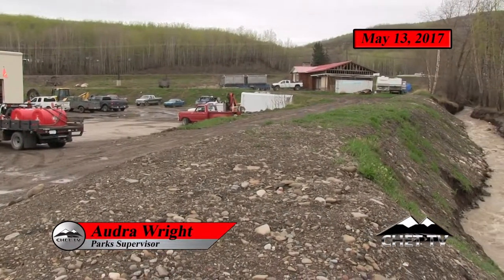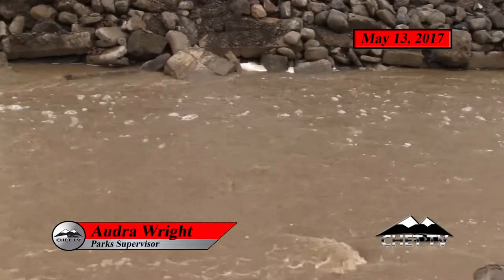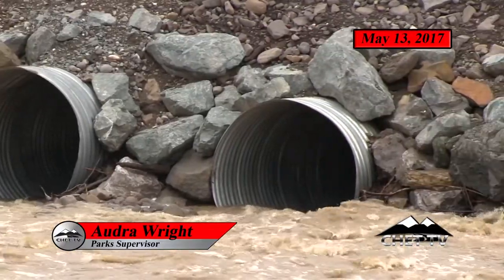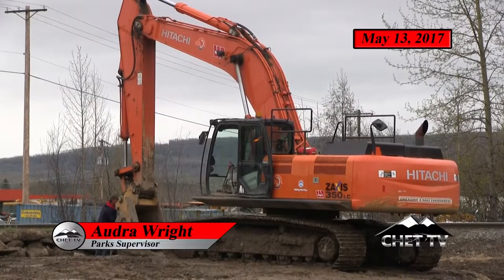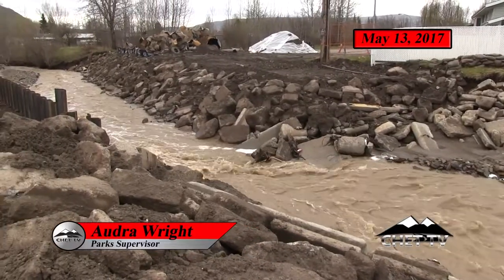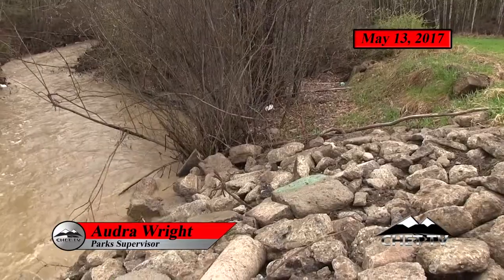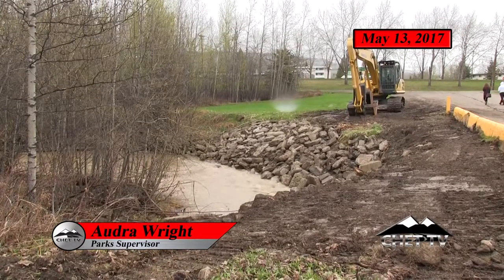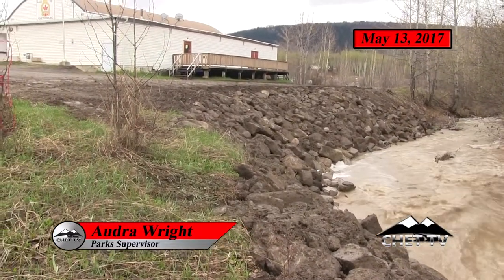Flood Prevention 2017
CHET TV, along with Parks Supervisor Audra Wright, take a tour of some of the incredible improvements that have been made to help keep Chetwynd safe from another major flood.